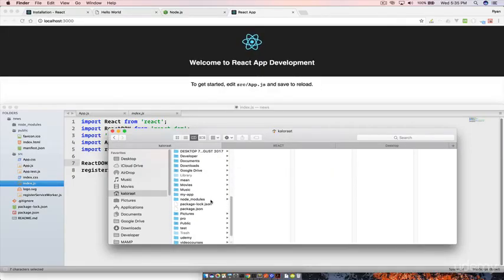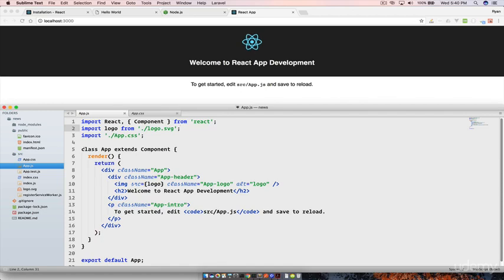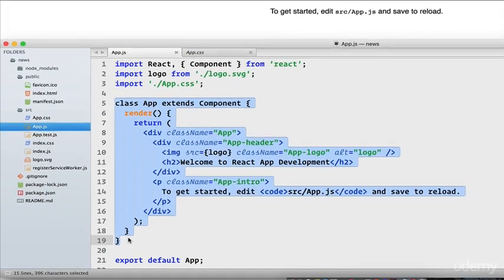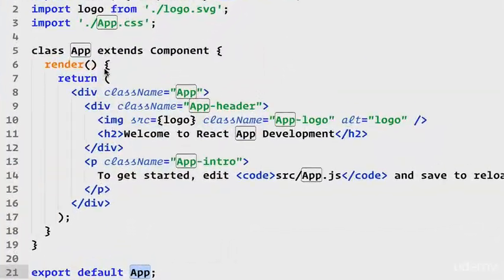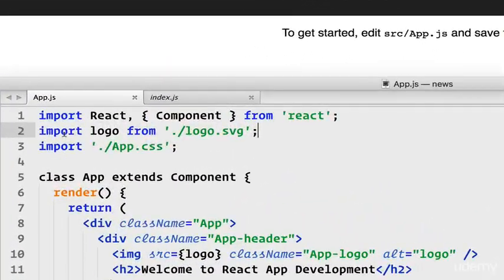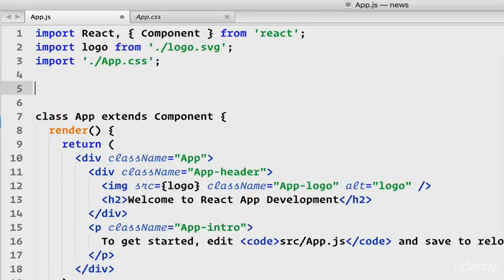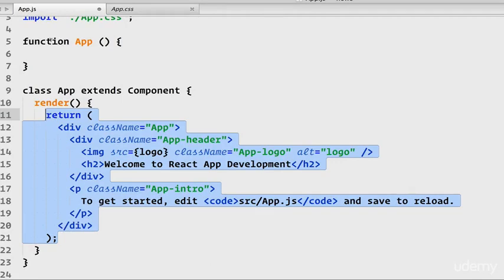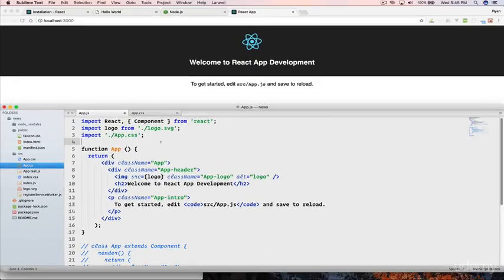REACT - Up and Running with React ES6 and Open Source API : What is class in react?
REACT - Up and Running with React ES6 and Open Source API
Learn and understand Core React Fundamentals  ES6 and API. Build and deploy a Rock Solid News App along the way.